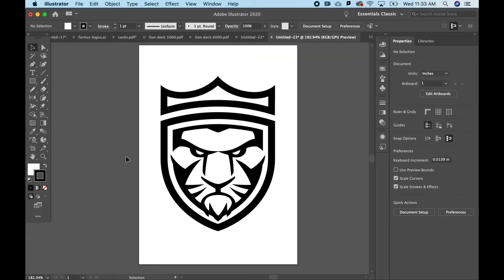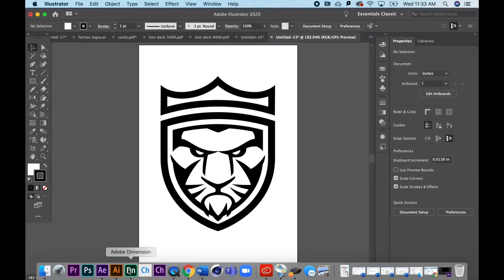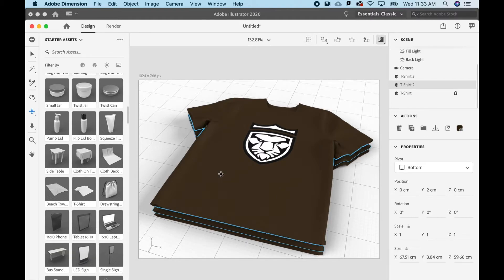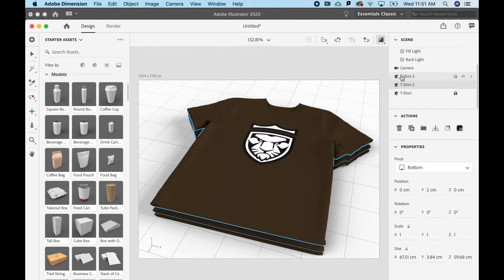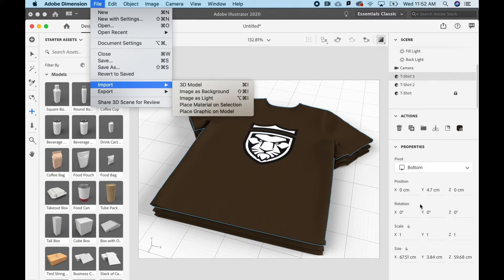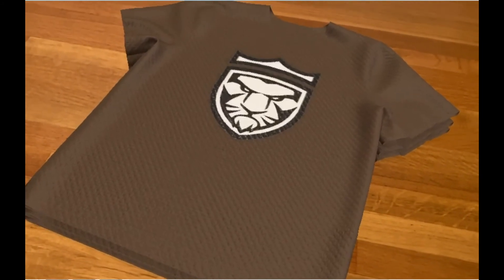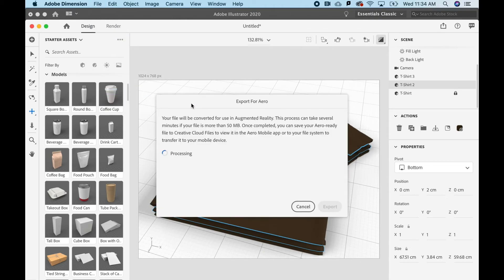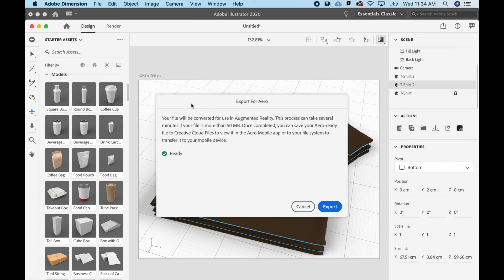Showcase Your Design Work in AR! (Going from Illustrator to Dimension to Aero)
How to create a 3D Augmented Reality design mockups using the combined power of Adobe Illustrator, Dimension, and Aero.